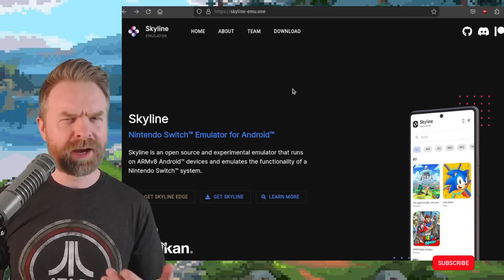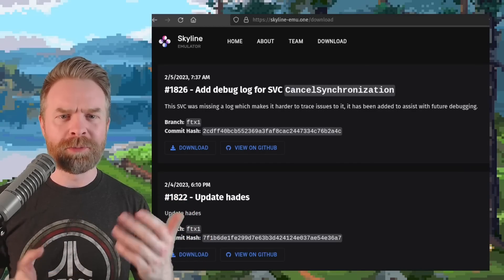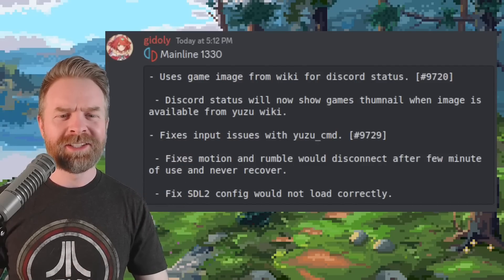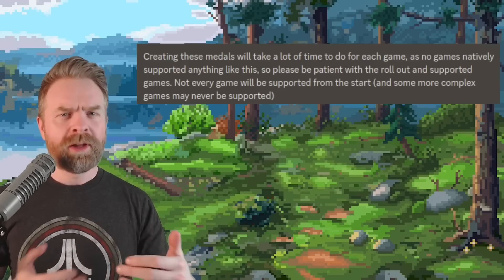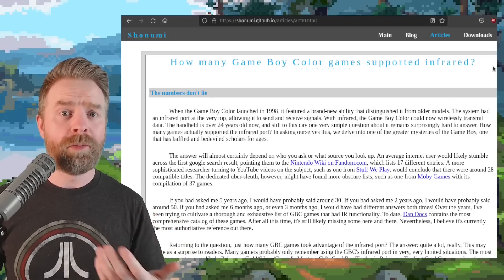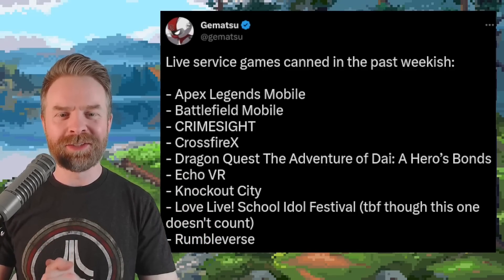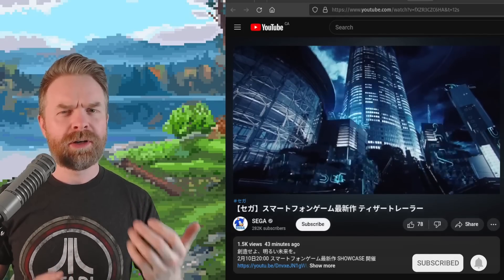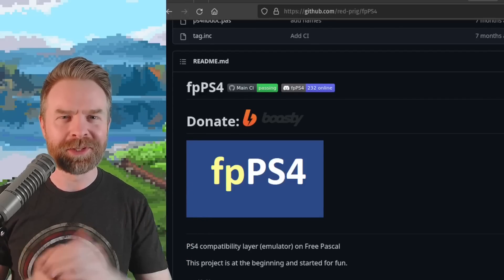Pretendo Gets an Awesome New Feature and PS4 Emulation Compatibility gets better...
0:00 Nintendo Switch Emulation on Android
1:04 bsnes-plus SNES emulator
1:31 Yuzu improvements with mainline 1330
2:03 Pretendo adds a fun new feature
2:49 New Edge of Emulation Articles
3:15 Tekken 8 Gameplay, Alpha Testing and more
3:46 Live service games cancelled recently
4:22 New Sega RPG for Android and iOS
4:50 FPPS4 Game Compatibility Update